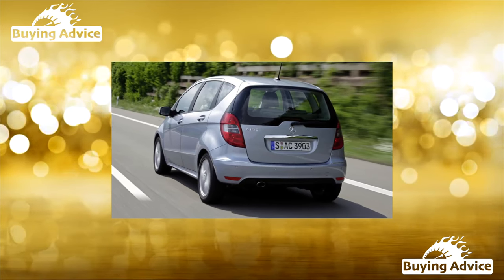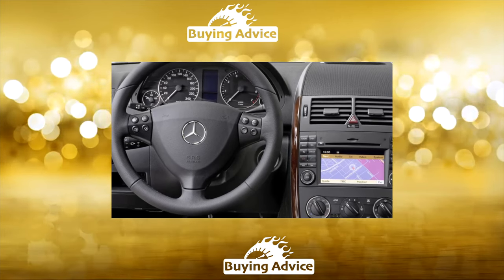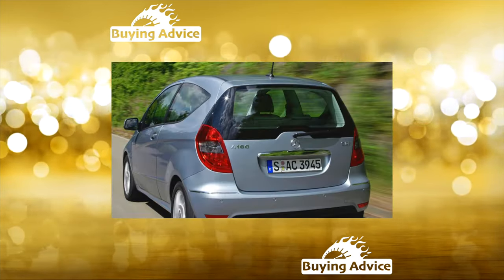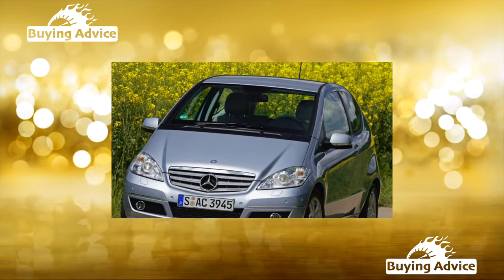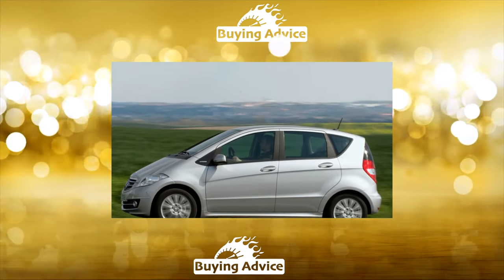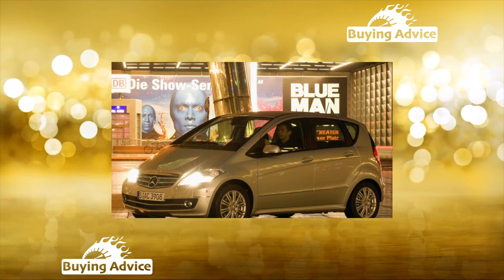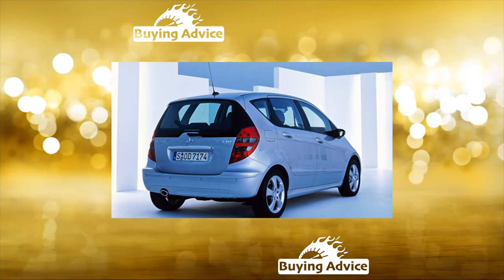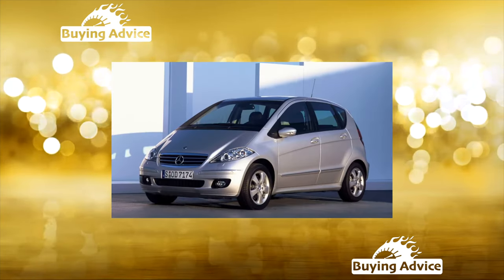Buying advice with Common Issues Mercedes A-class W169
Buying a Used Car Review! Mercedes Benz A class W169 common problems, issues, defects and complaints